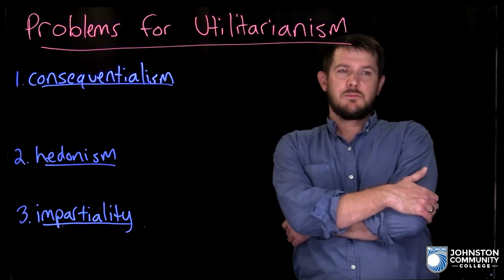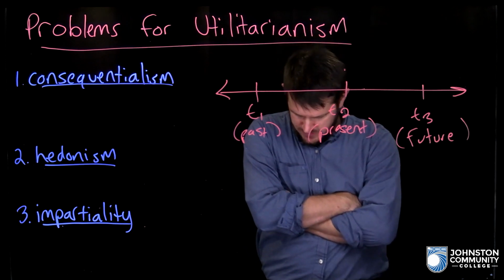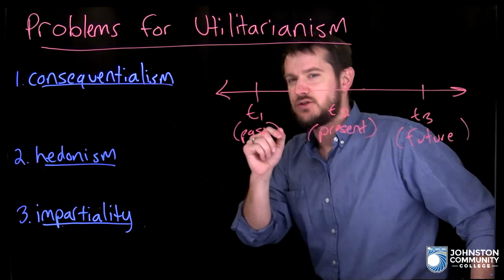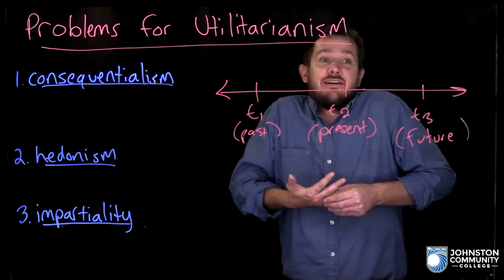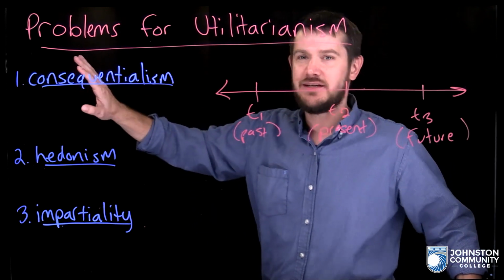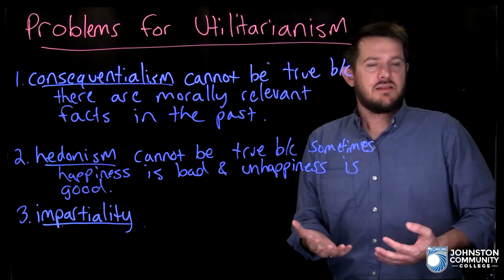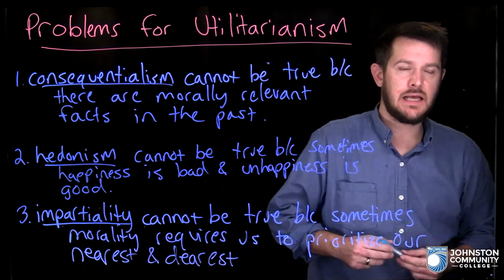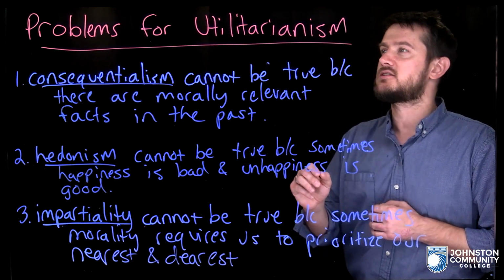Problems for Utilitarianism